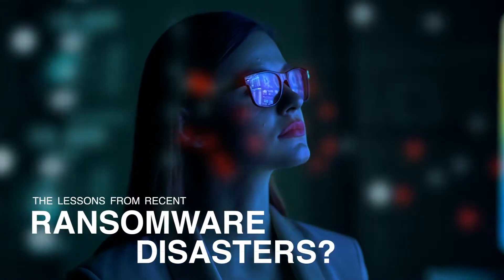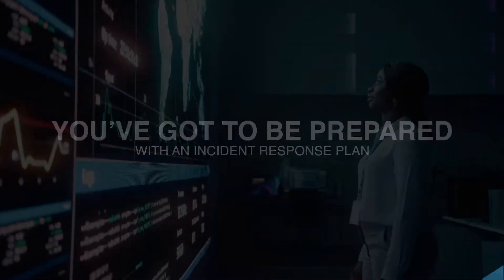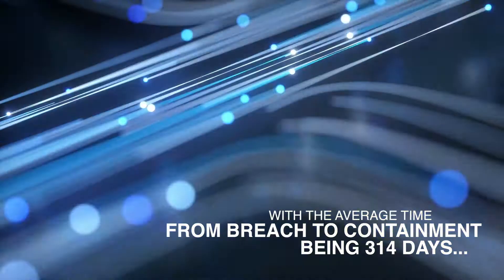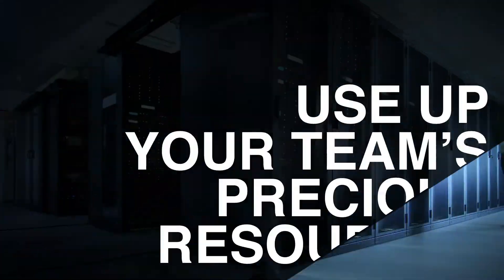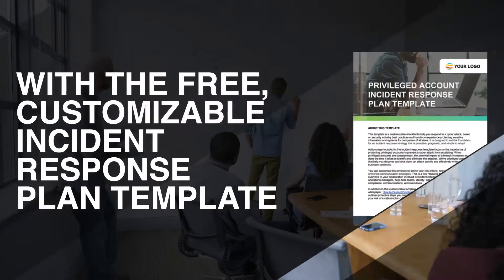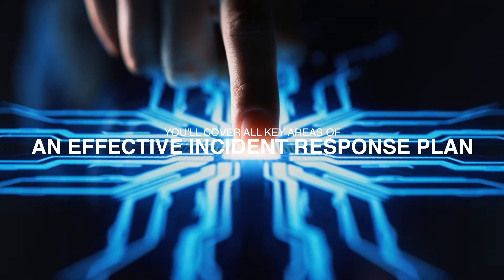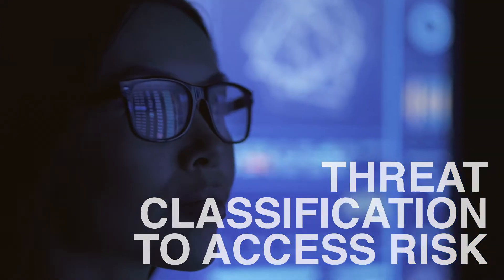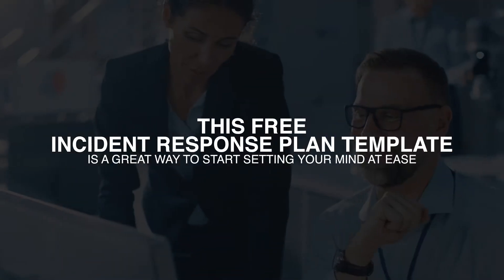Cyber Security Incident Response Plan Template | Thycotic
From the TRANSCRIPT:

The lesson from recent ransomware disasters?

You’ve got to be prepared with an incident response plan that prevents a breach from turning into a cyber security catastrophe.

With the average time from breach to containment being 314 days, dealing with a data breach can take months, use up your team’s precious resources, and the consequences can be catastrophic if you’re not prepared.

With our free, customizable Incident Response Plan Template, you’ll cover all the key areas of an effective incident response plan, including roles and responsibilities to assign accountability, threat classification to assess risk, and actions teams must take to respond quickly.

This free incident response template is a great way to start setting your mind at ease when dealing with data breaches. So, there’s no need to procrastinate.